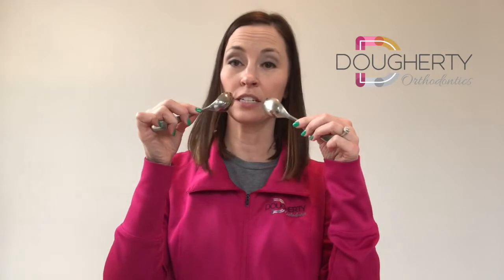Dougherty Orthodontics: Virtual Smile Assessment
Dr. Stefanie Dougherty explains how to take the six pictures needed for your virtual smile assessment at Dougherty Orthodontics in St. Louis, Missouri.